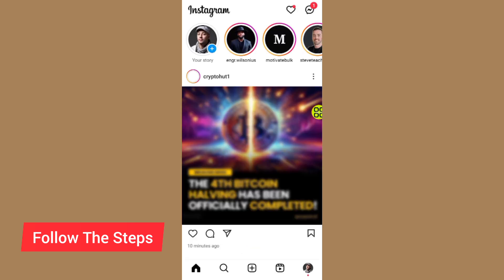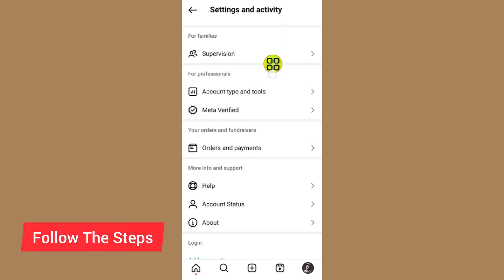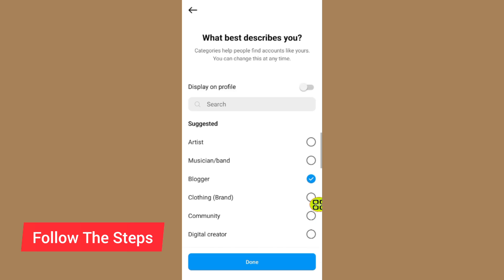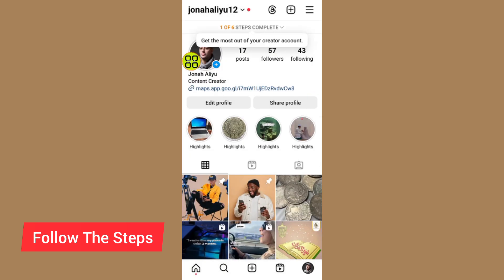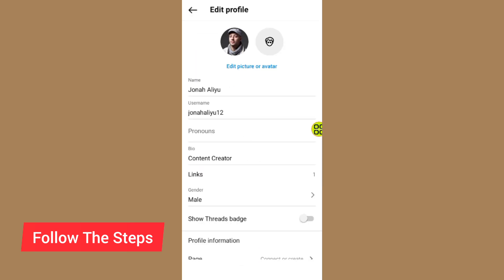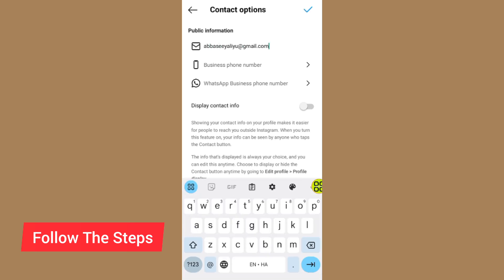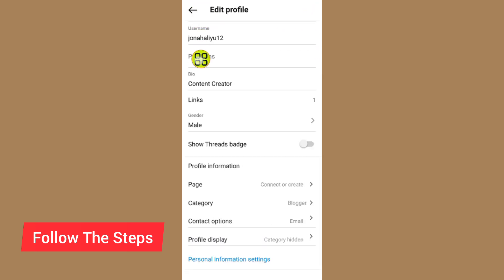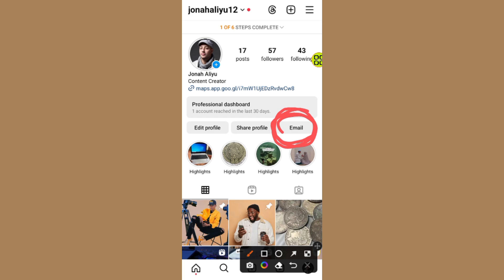How To Add Email Address Message Button To Instagram | Add Email Button On Instagram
If you are looking for a video about how to add email button on Instagram, here it is! In this video I will show you how to add message button to Instagram post. Be sure to watch the video to the very end. You will learn message button to Instagram button